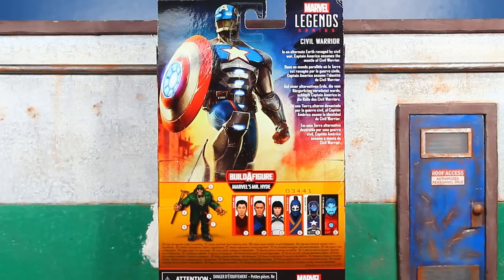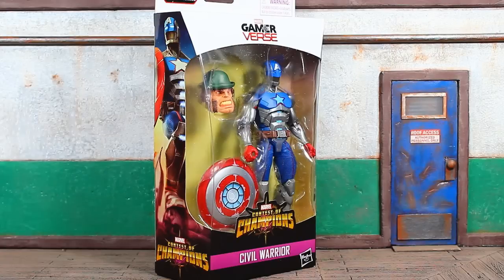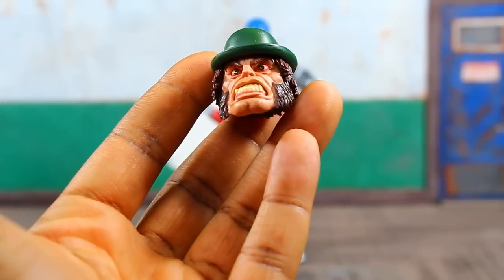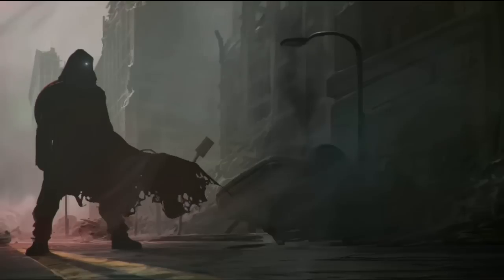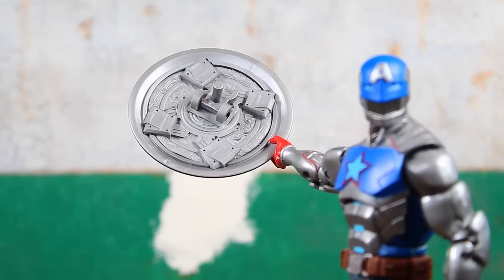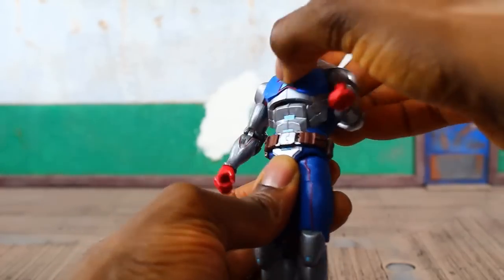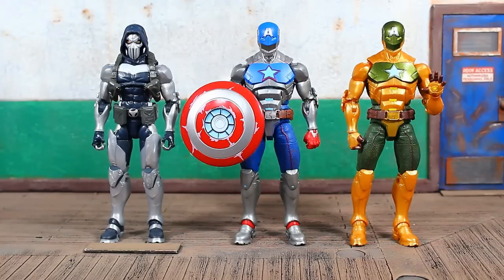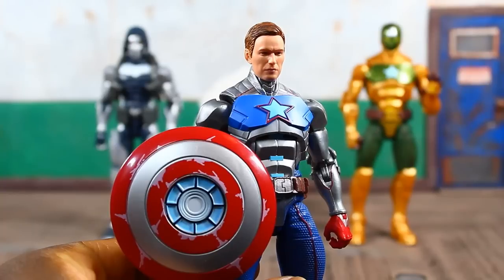Marvel Legends Gamerverse, Contest of Champions Game, Mr Hyde BAF Wave CIVIL WARRIOR Figure Review!